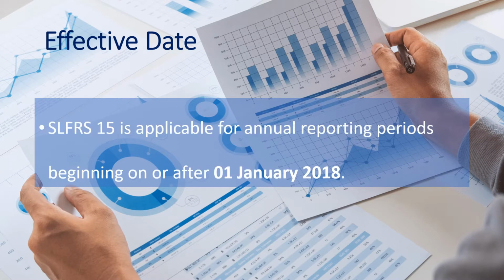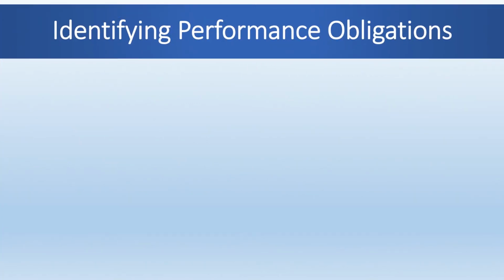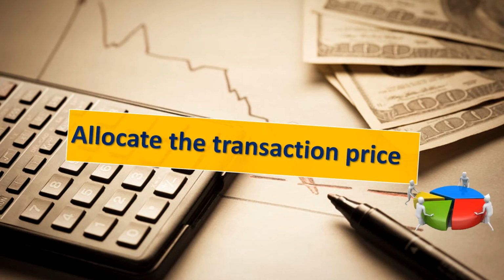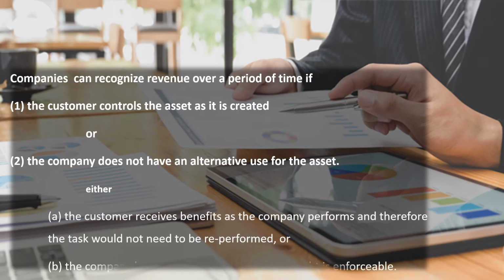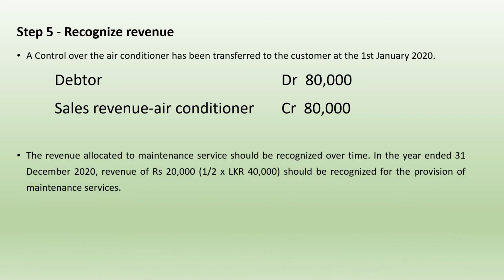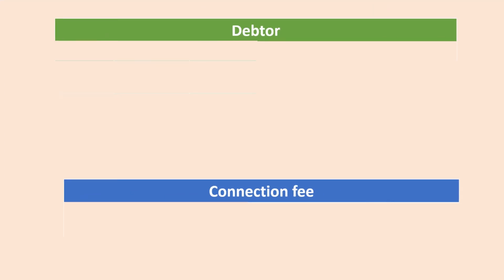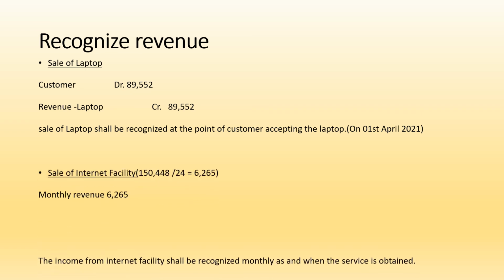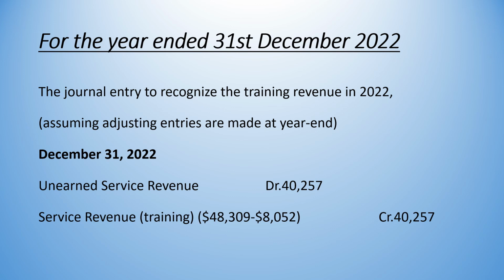SLFRS-15 with accounting entries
This video provide an overview of 5 steps model under SLFRS-15 Revenue from contacts with customers. It also provides explanations regarding accounting treatment and journal entries. Furthermore it gives an idea how to depict it in the financial statements.